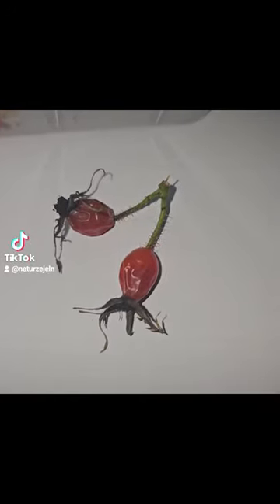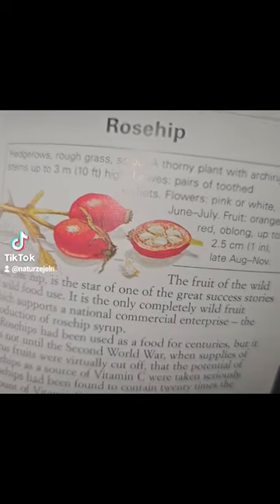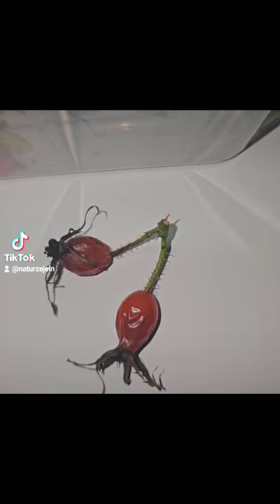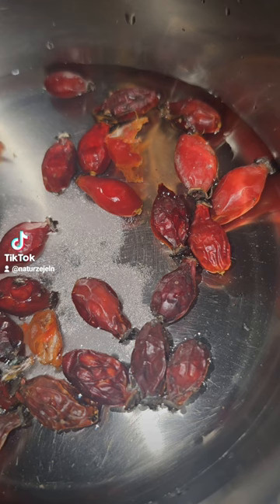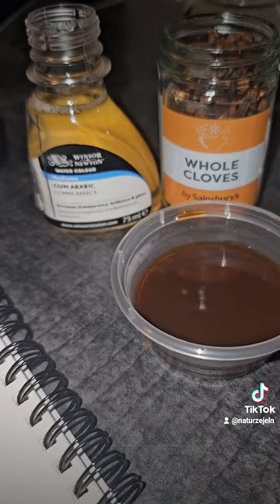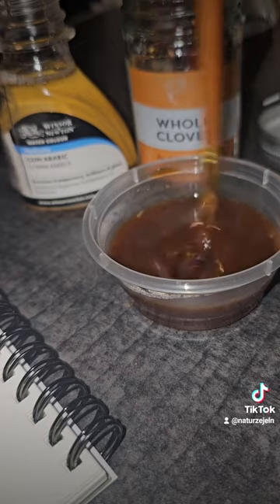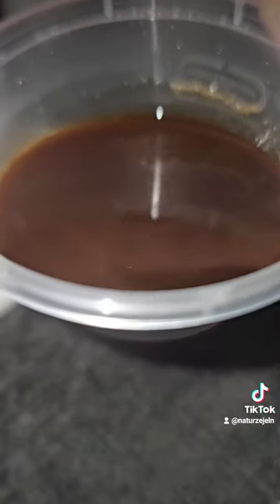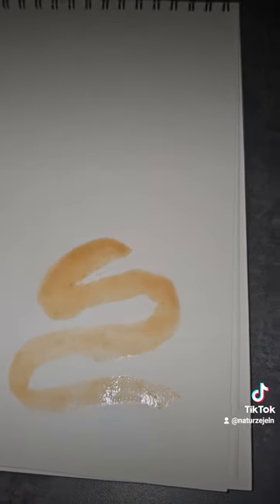Making nature Ink/Dye with foraged Rosehip.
foraging some Rosehip to create nature dye & inks.

process used was boiling technique with water, and a teaspoon of salt & a teaspoon of quite vinegar. I boiled for approx an hour before running the liquid through a seive and allowing to cool.

After cooling, add a few drops of gum arabic and a clove to prevent moulding.